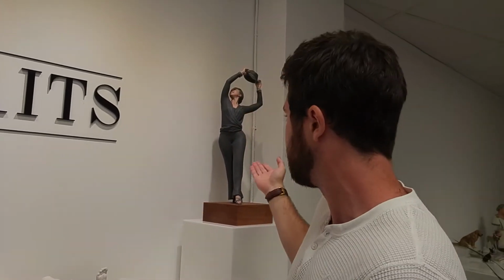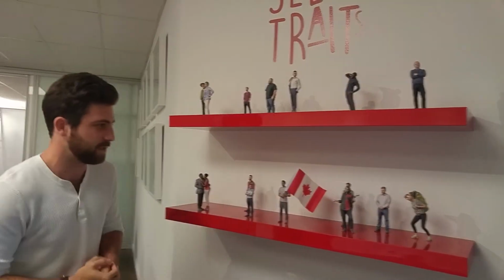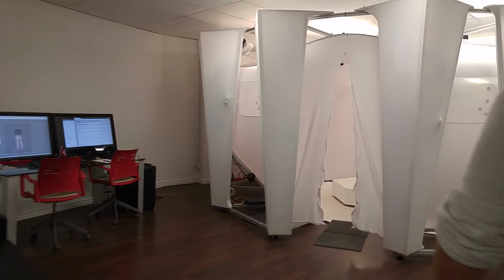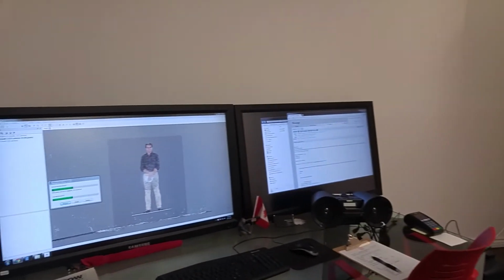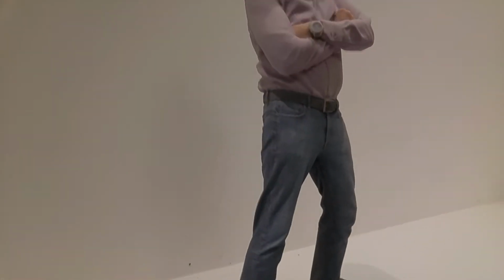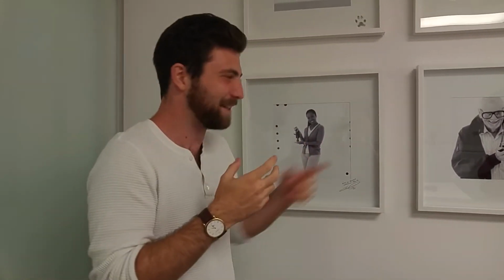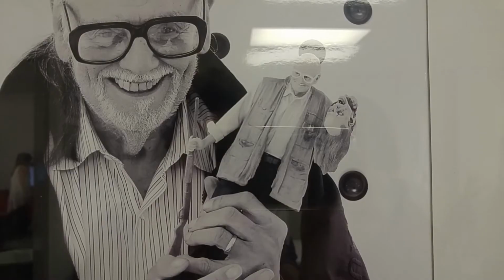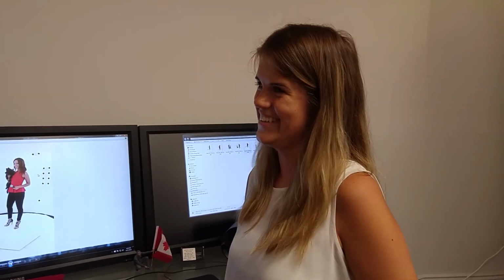Selftraits Part 1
Special Thank You to EVERYONE at Sculptraits Studios for letting us check it out and thank you to my editor and camera man , Brandon Hanauer!!